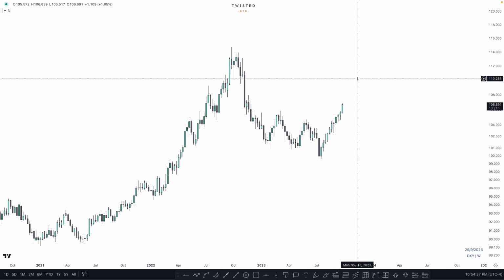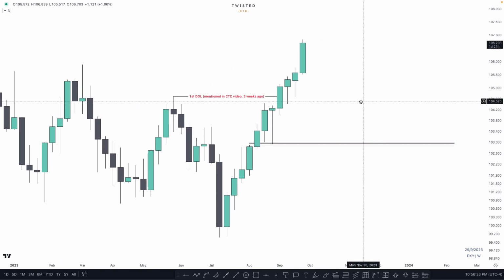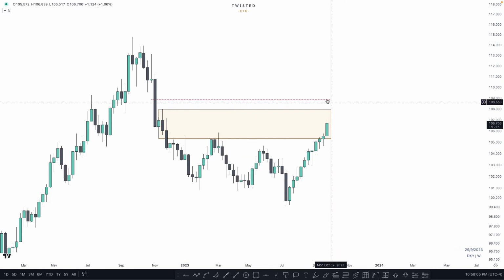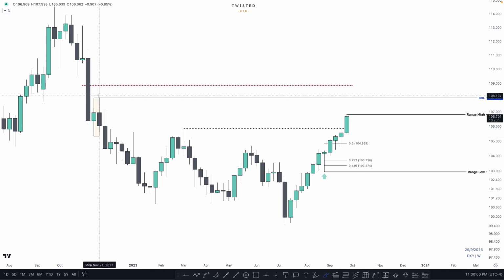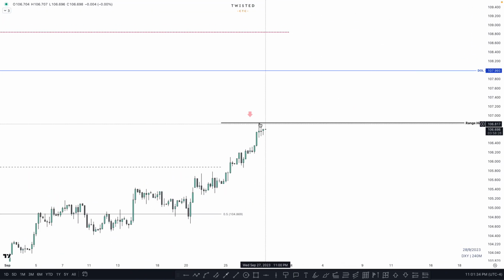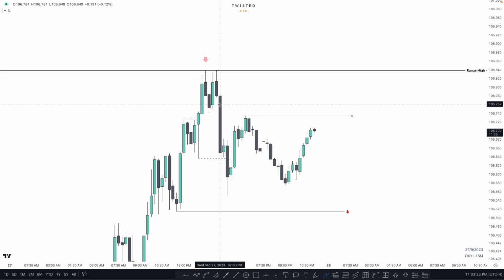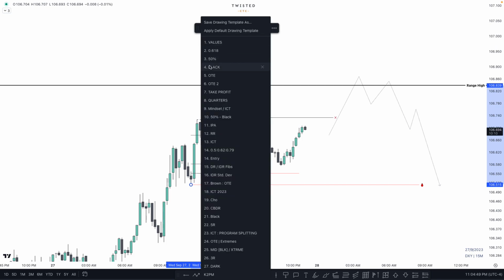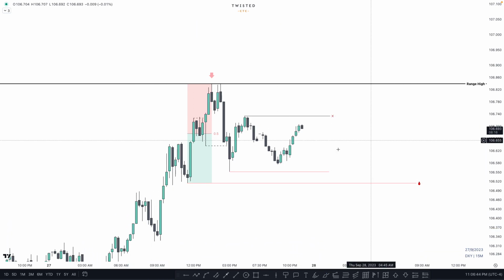𝗗𝗫𝗬 | 𝗠𝗔𝗥𝗞𝗘𝗧 𝗨𝗣𝗗𝗔𝗧𝗘 (𝗦𝗠𝗖 𝗔𝗡𝗔𝗟𝗬𝗦𝗜𝗦)